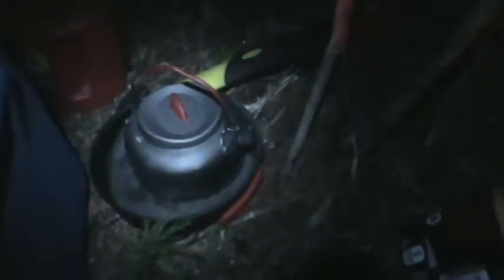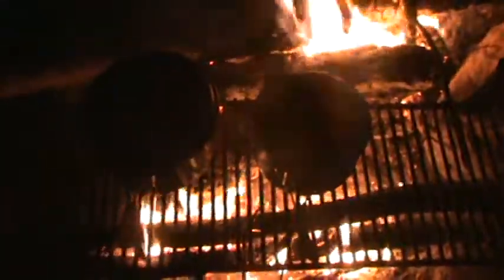Bearded Bastards - Jasper 7 piece Hard Anodized cookset from Outbound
Bearded Bastards out on another adventure. Benny D (@benny_d_10) and Grizzly Whiskers (@grizzlywhiskers). Here we are discussing the 7 piece cookset from Outbound which contains a 2.2L pot, 1.2L pot, 7.5" skittle, 0.8L teapot, 2 lids, and a cleaning cloth (1095 g).